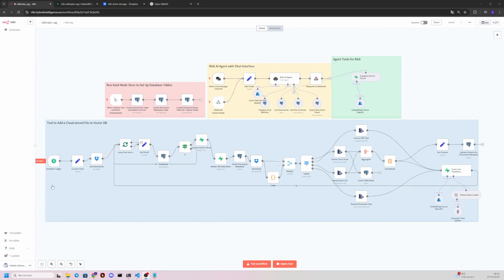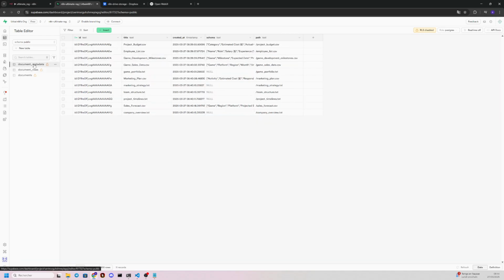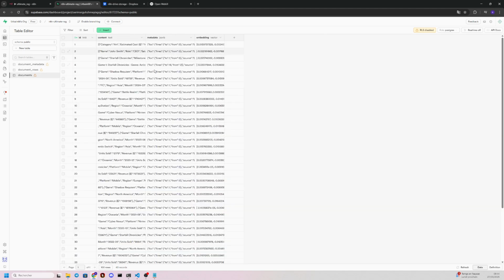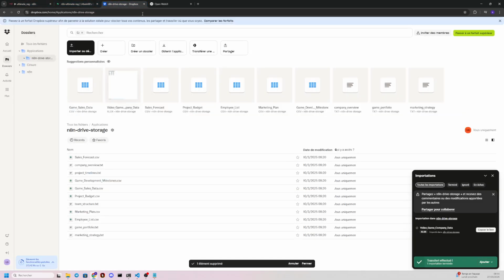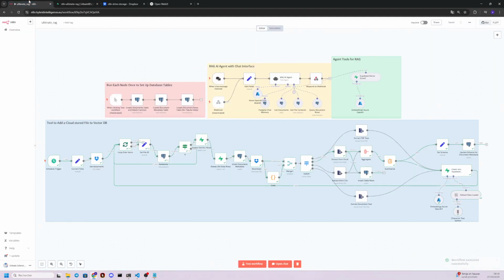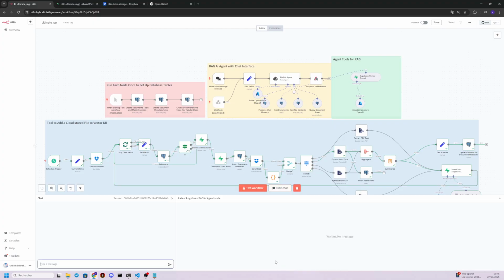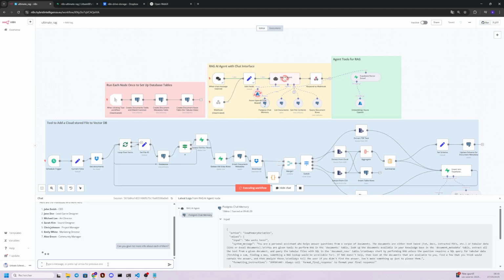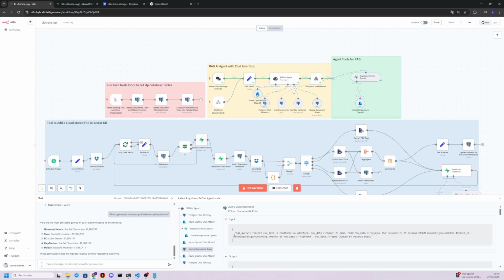n8n: Ultimate RAG assistant explained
This video demonstrates and explains the Ultimate RAG Assistant created in n8n.